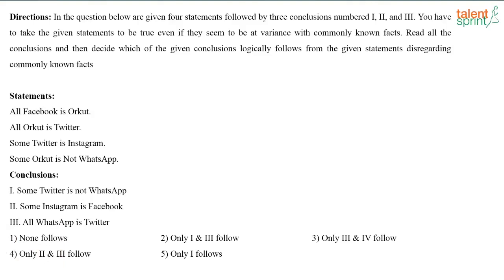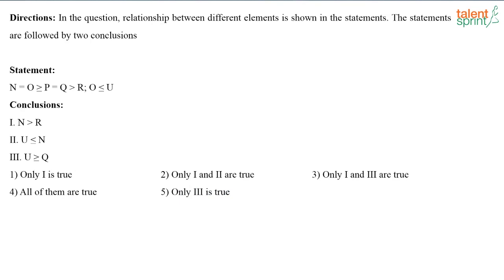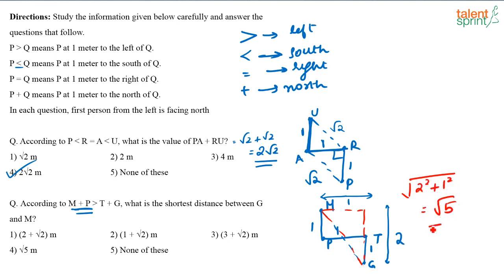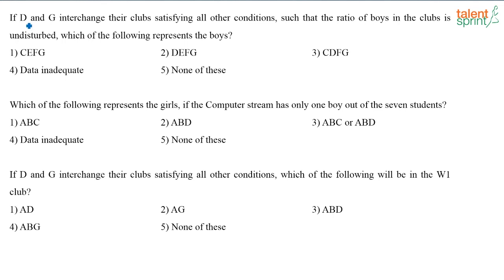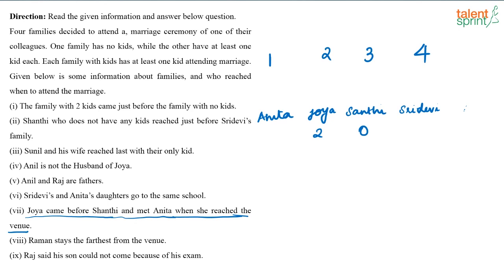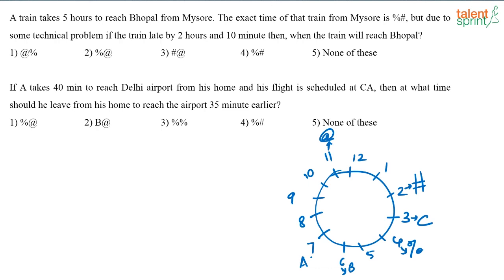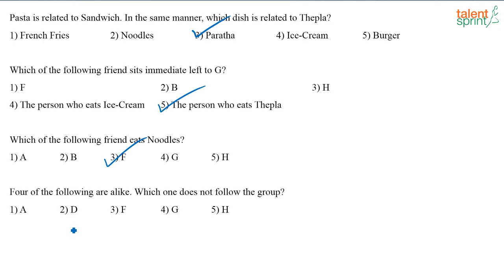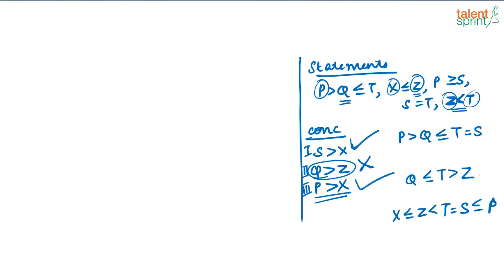Reasoning Ability Refresher - 2 | IBPS Clerk Main Exam 2018 Pre-Recorded Class | TalentSprint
This is the LIVE SESSION was held on 16th Oct 2018 for IBPS PO Prelims Exam, where we have a set of important and High-Level questions from Puzzle, Seating Arrangement,  Complex Circular Arrangement and Blood relations where you can learn the usage of shortcut tricks to solve those.

Happy learning!